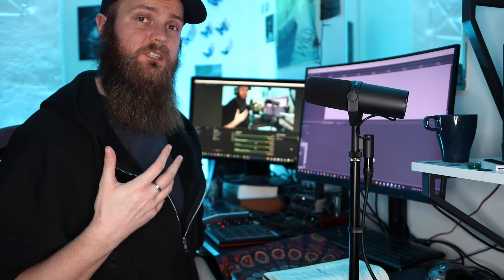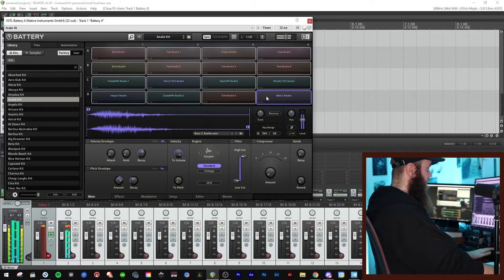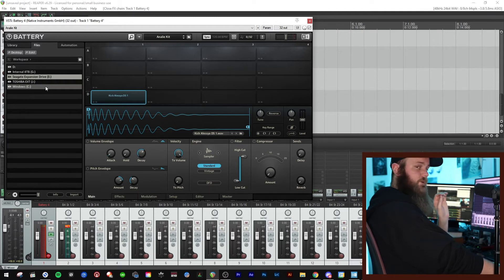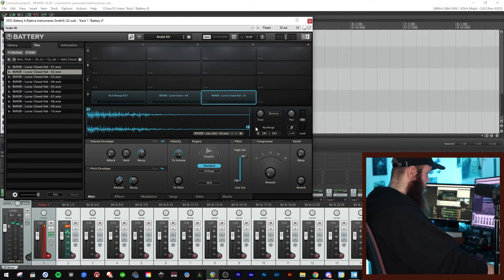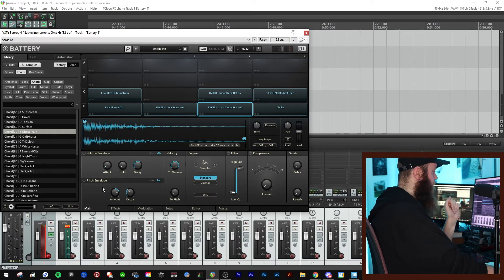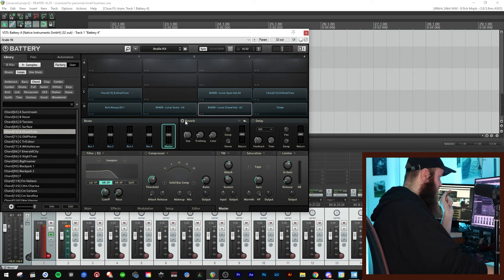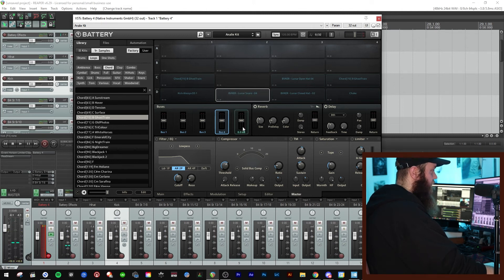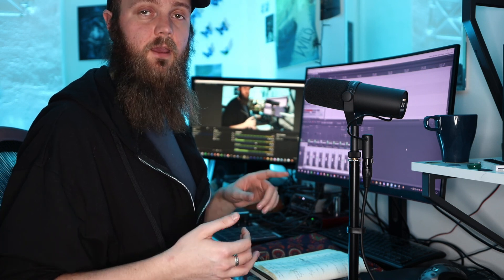Battery Setup with MIDI Controller and basics guide (MPD218+REAPER)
Audio Interface
MIDI Keyboard
Honestly the only mic you’ll ever need
Two paired mics for stereo recording
Mic I use for vocals
Drums (The included kick and hi-hat pedal suck)

Main Camera
Fantastic Mono/Mini-Tripod
I pair it with this fluid head
Main light
Portable Light
RGB Background light

                    Video Description
 (MPD218+REAPER)
This isn't only a setup video, but also a beginner guide to battery.
Setting up native instruments Battery 4 to work in reaper with a midi controller. The routing can be quite confusing and there are tons of ways to set it up.

00:00 Intro
00:28 Adding battery the right way
01:10 Finding kits and samples
02:42 How to assign MIDI Key
04:30 Adding and removing cells
05:02 Voice groups and choking drums
07:54 Another way to choke
09:21 How to make sample play only when key is pressed
12:20 Changing Speed and pitch/key of a sample
13:42 Looking at the MAIN section
14:14 Reverb and Delay Sends from MAIN
14:56 ROUTING (Leave a comment if you need help!)
21:12 Looking over the Interface
22:14 Articulation option
22:57 Editor (Just try stuff to learn it)
23:10 THIS WILL SAVE YOU TIME
25:42 Outro